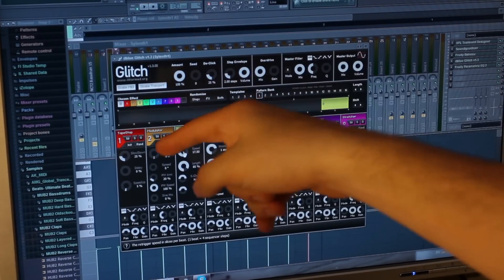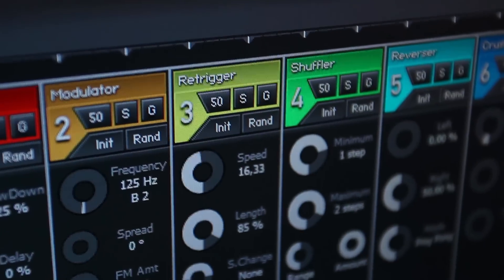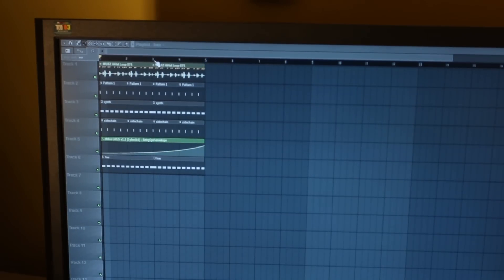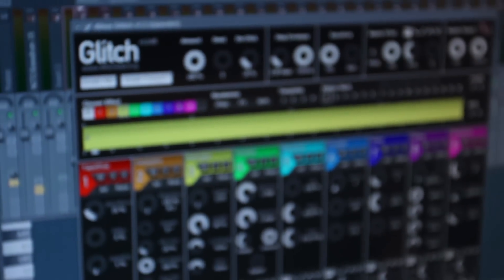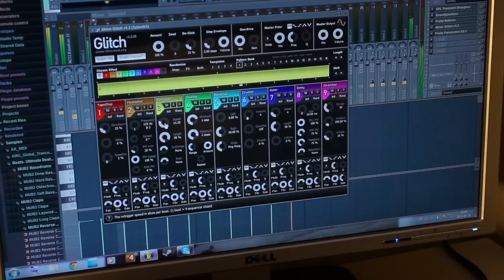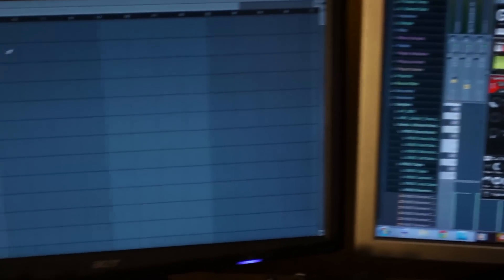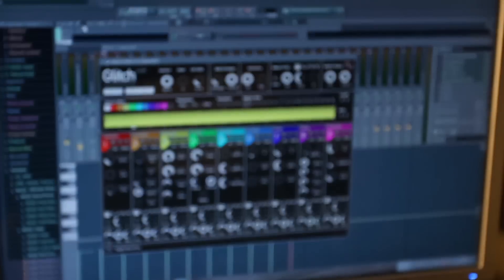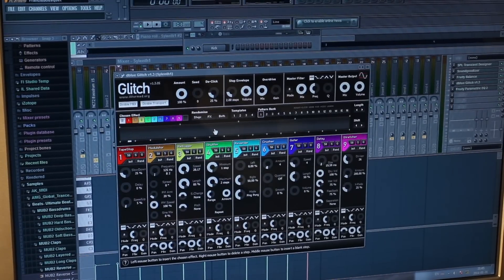Free Gem - Dblue Glitch (Retrigger)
Shooting and Editing By: Zénith Studios

This week we take a look at the Retrigger effect in Dblue Glitch. How to make interesting tweak to your production.